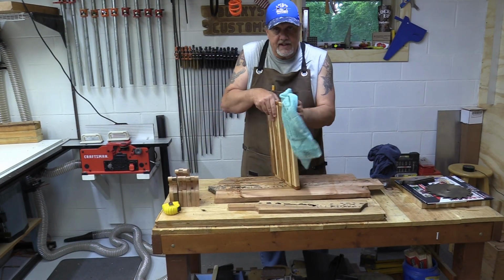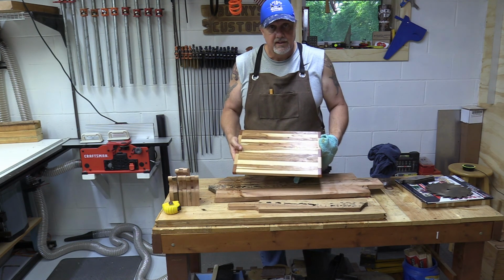APPLEWOOD CUTTING BOARD (FULL BUILD)